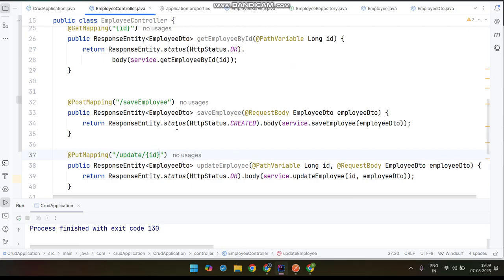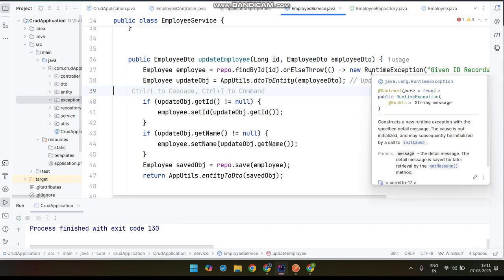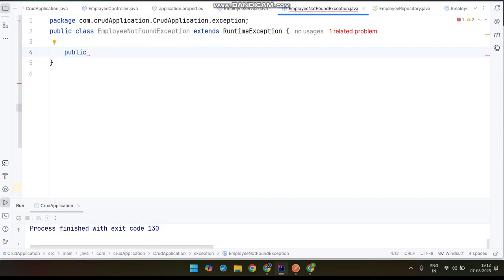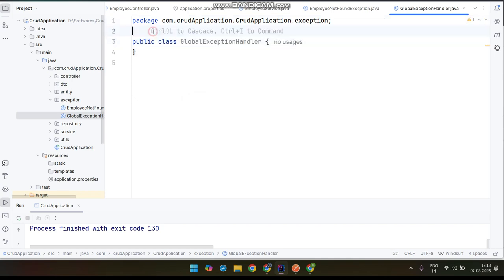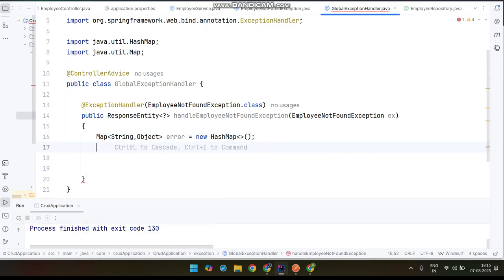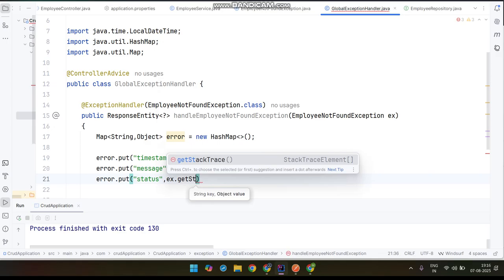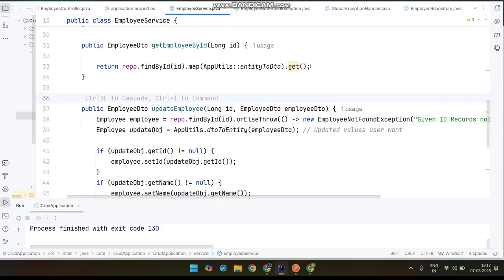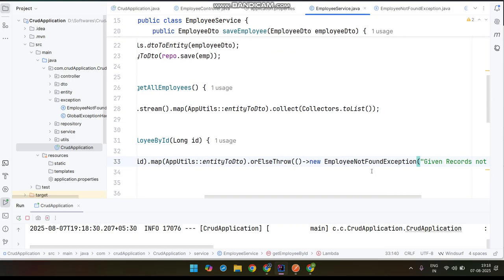SpringBoot @ControllerAdvice Explained | Global Exception Handling in CRUD App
🚀 In this Spring Boot tutorial, you'll learn how to handle exceptions globally using the powerful @ControllerAdvice annotation in a full CRUD application. Exception handling is a critical part of building robust and user-friendly REST APIs, and in this video, we break it down step-by-step.

We'll cover:
✅ Why global exception handling is important
✅ How to use @ExceptionHandler inside @ControllerAdvice
✅ Custom error response structure
✅ Real-world implementation in a Spring Boot CRUD app

Whether you're a beginner or already working on Spring Boot projects, this tutorial will help you write cleaner, more maintainable code!